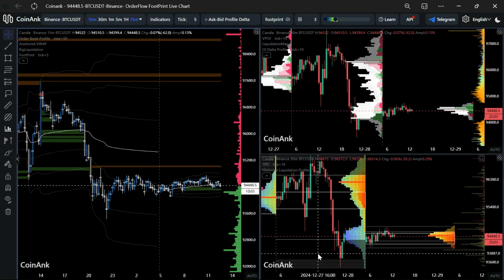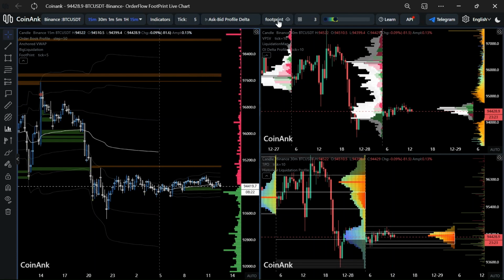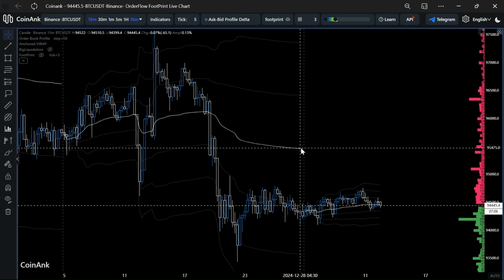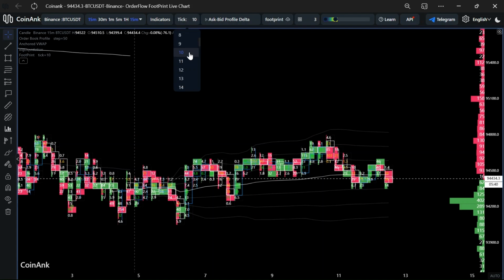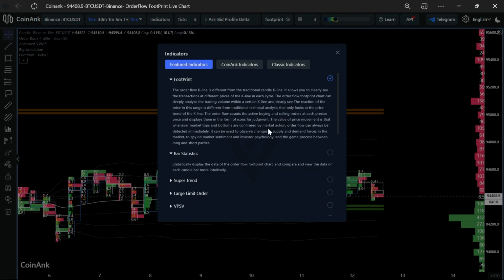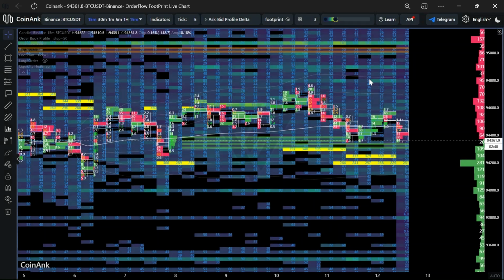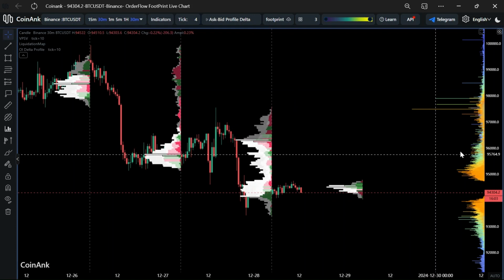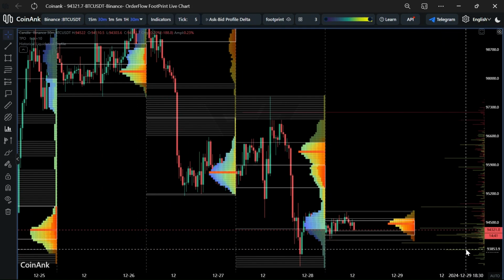CoinAnk Pro Charts | Order flow & Footprint Charts | Market & Volume Profile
In-Depth Guide to CoinAnk Pro Footprint Charts

Welcome to our comprehensive tutorial on CoinAnk Pro Footprint Charts, a must-have tool for crypto traders and enthusiasts!

In this guide, we will take you step by step through the powerful Pro Footprint Charts feature of CoinAnk, giving you a basic understanding of its advanced tools. Whether you are new to trading or a seasoned expert, this walkthrough will enhance your ability to analyze market dynamics and make informed trading decisions.

Pro Charts Footprint Template
Make sure to select 3 panes/screens layout to see full template
Config id : 677048e9a76b714733c05d76
Click on import then paste config id

CoinAnk Pro Footprint Charts are advanced visualization tools that provide detailed insights into market microstructures. Here is an overview of the key chart types and features covered:

1. Bid/Ask Footprint
Displays the distribution of buy (bid) and sell (ask) volumes within each price level.
Use Case: Reveals areas of strong buying or selling interest and helps assess market liquidity.

2. Delta Footprint
Highlights the net difference between buying and selling activity at each price level.
Use Case: Useful for identifying shifts in market sentiment and pinpointing support or resistance levels.

3. Volume Clusters
Aggregates traded volume at specific price levels over time.
Use Case: Indicates key zones where significant trading activity occurred, aiding in spotting potential reversals or continuations.

4. Stacked Imbalances
Highlights imbalances between buy and sell orders that indicate aggressive market behavior.
Use Case: Detects strong directional intent and potential breakout areas.

5. Liquidation Maps
Displays forced buy or sell actions (liquidations) triggered at specific price levels.
Use Case: Helps traders identify sharp price moves triggered by liquidation cascades.

6. Liquidity Heatmaps
Visualizes the depth and distribution of buy and sell liquidity in the order book.
Use Case: Aids in understanding price levels with significant order concentrations.

7. Order Book Profile/DOM
Provides real-time insight into the distribution of bids and asks in the market depth.
Use Case: Helps spot hidden orders and areas of support or resistance.

8. Volume Profile and Market Profile
Maps the distribution of traded volume across different price levels. Market Profile focuses on the time spent at each level.
Use Case: Identifies value areas, points of control, and other market dynamics crucial for informed trading.

Why CoinAnk Pro Footprint Charts?
CoinAnk Pro Footprint Charts provide unparalleled visibility into market behaviors. With features like Bid/Ask Footprint, Delta Footprint, Liquidation Maps, and more, these tools empower traders to:
- Spot key price levels and opportunities in volatile markets.
- Refine their strategies using granular and actionable insights.
- Enhance risk and reward assessments with detailed market profiles.

By mastering these tools, you will elevate your trading strategy and stay ahead of market trends.

Comment with your questions or suggestions for future topics.

Let’s unlock the full potential of CoinAnk Pro Footprint Charts together. See you in the video! 🎥📈